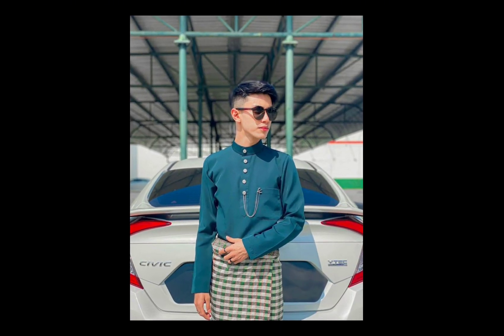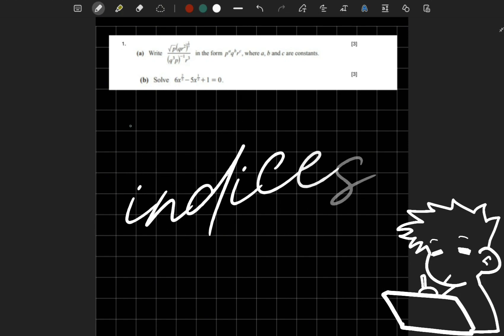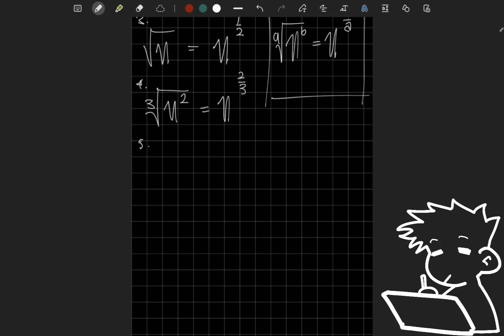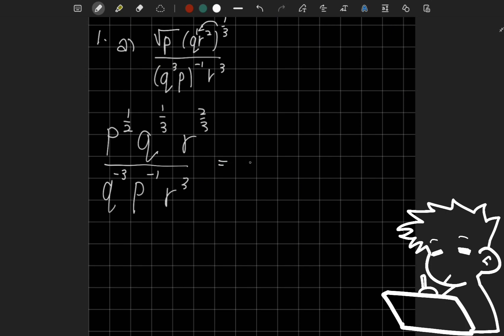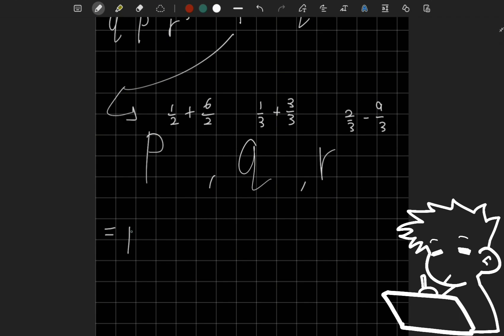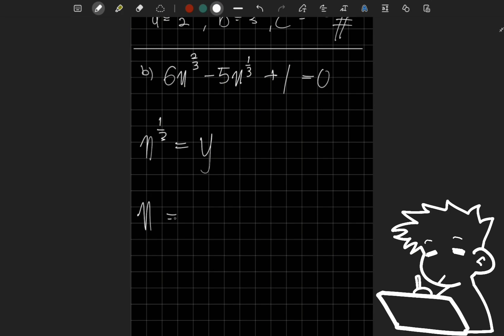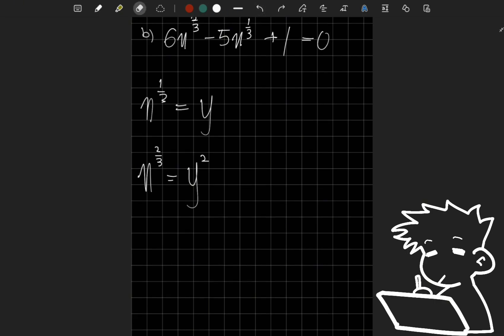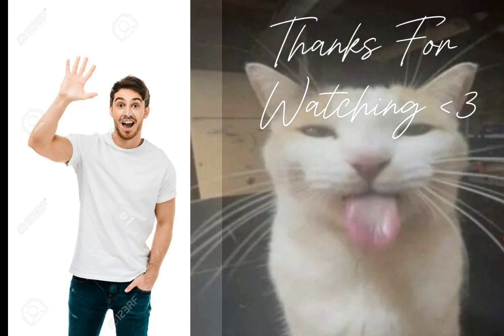Dumb Student teaches Add-Math.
Dahlah, esok bakik Maktab.